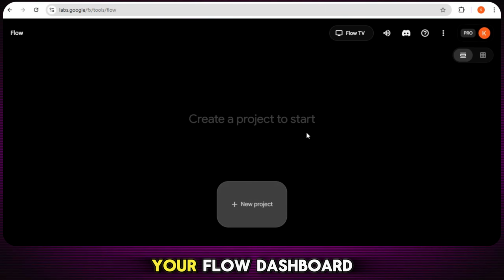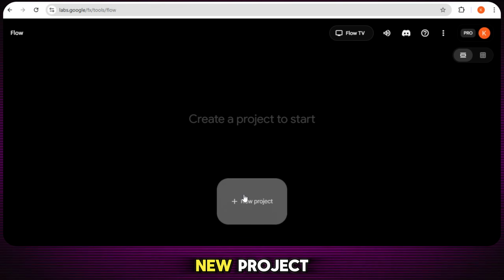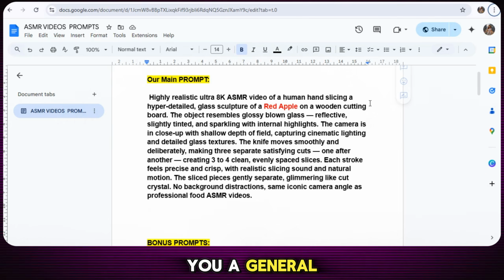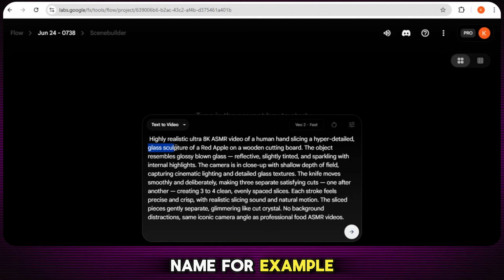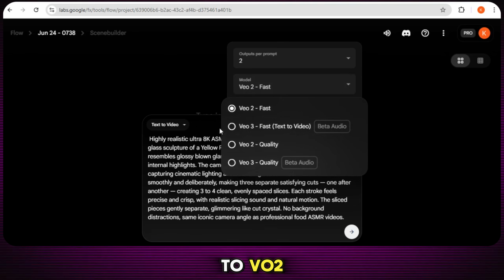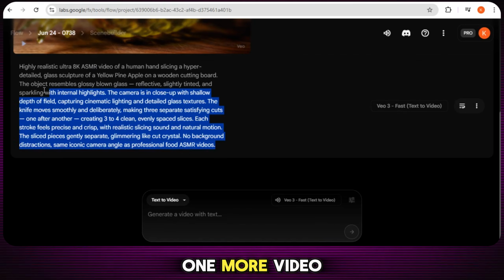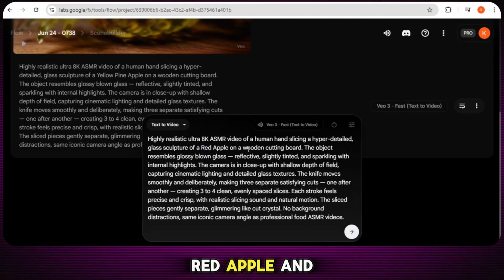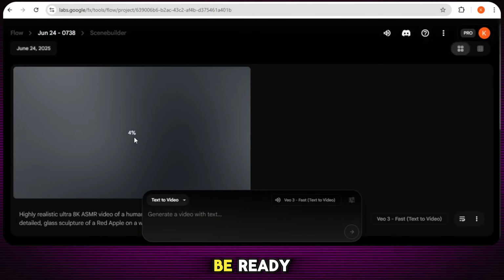How to make viral AI ASMR videos for FREE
Want to create viral AI ASMR videos that look like those trending glass cutting ASMR clips? In this video, I’ll show you how to make AI ASMR videos using the best AI video generator — VEO 3 — completely FREE and UNLIMITED. Learn exactly how to generate stunning glass cutting ASMR videos with satisfying visuals and built-in sound, all powered by cutting-edge AI. This step-by-step tutorial breaks down the easiest way to use VEO 3 through Google Flow and Gemini Pro, helping you create high-quality viral ASMR videos without limits.

This method is perfect for anyone looking to make relaxing, satisfying AI ASMR videos or those trying to go viral on YouTube, Instagram, or Shorts.

Google VEO 3 FREE for 15 Months! Create Unlimited AI Videos For FREE – No Card Needed

This video covers everything you need to know about making glass cutting ASMR videos using AI video generators like VEO 3. You'll learn how to activate your Gemini Pro account for free, bypass video limits, and use Google Flow to generate unlimited viral AI ASMR videos. We also show how to write perfect prompts, set up product names and colors, and make sure your videos come out clean, smooth, and ready to go viral — all powered by the best AI video generator.

This tool is perfect for anyone who wants to create AI ASMR videos, glass fruit cutting animations, or satisfying cutting object ASMR content. Whether you're a YouTuber, Instagram creator, or just starting out, VEO 3 with Gemini Pro makes it easy and free to create stunning glass cutting ASMR videos with zero editing skills required. If you're looking to make viral AI ASMR videos in 2025 and beyond, this tutorial is for you.

Best AI Video Generator | I Used This AI Tool to Make 30-Minute Videos from ONE Prompt!